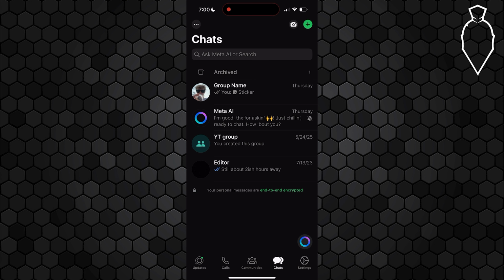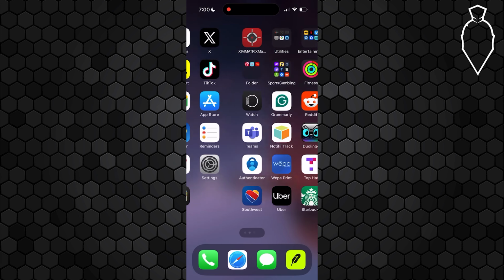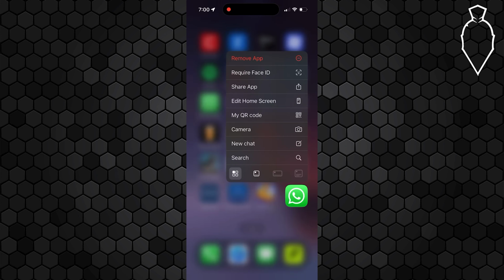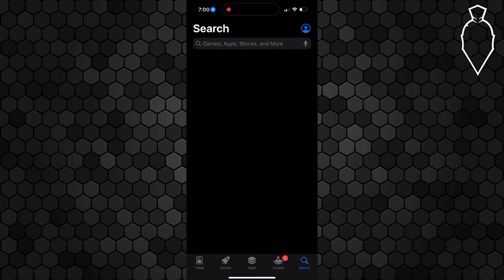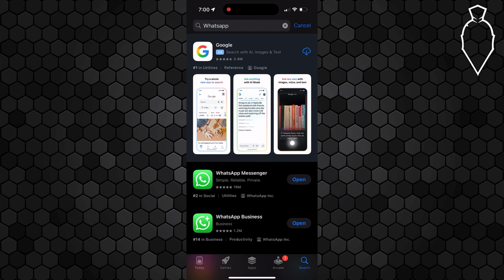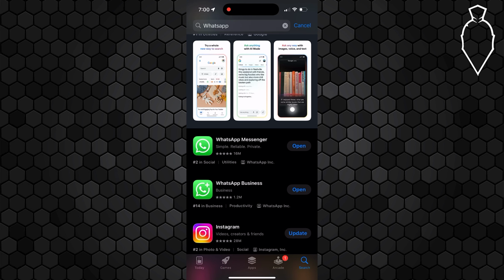How To Restore Messages On WhatsApp On iPhone - Step By Step